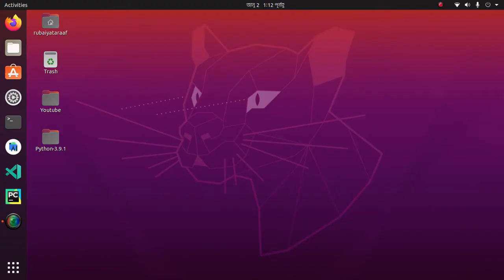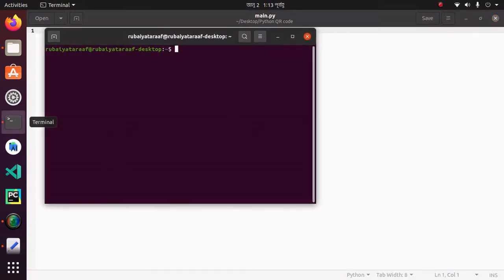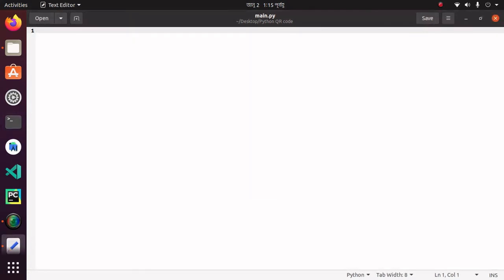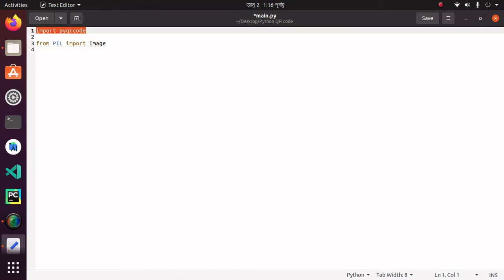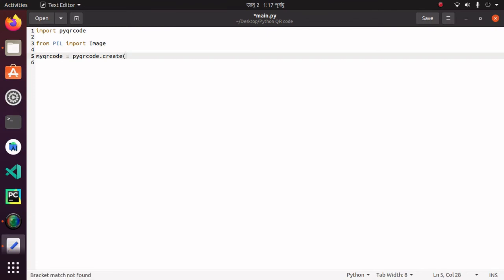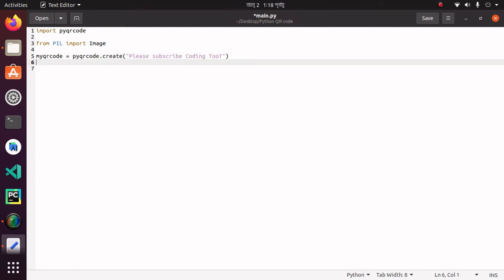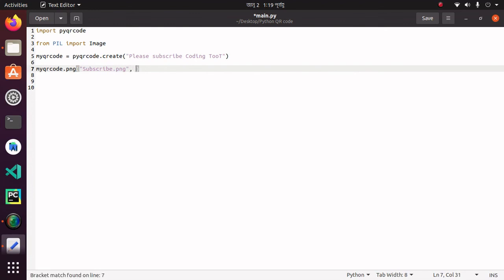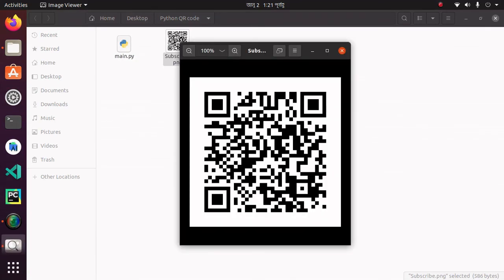Making QR Code Generator in python under 10 minutes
Making a QR code maker/generator using only 4 lines of python code. Simple python project.

Python Packages:

pip3 install pyqrcode
pip3 install pypng
pip3 install pillow
pip3 install pyzbar